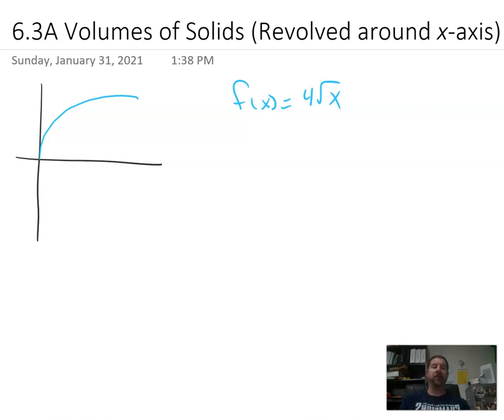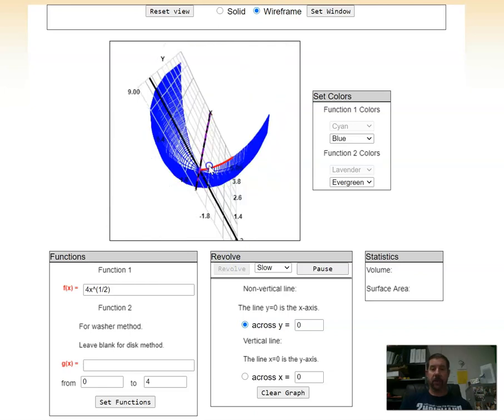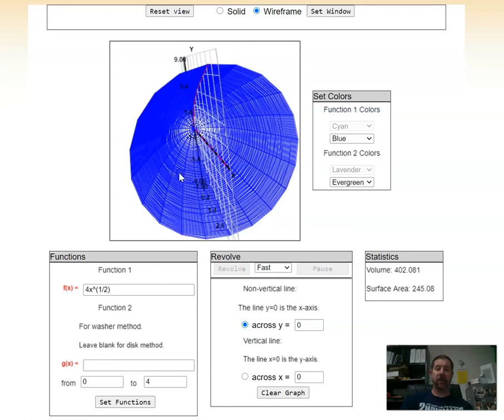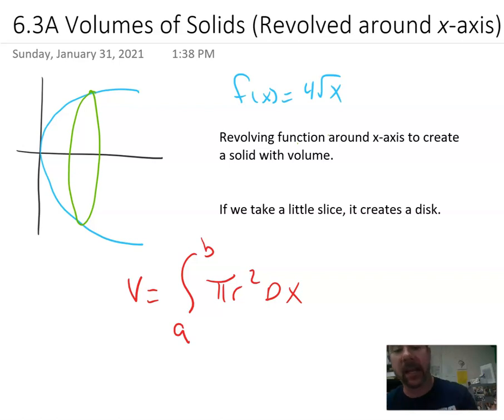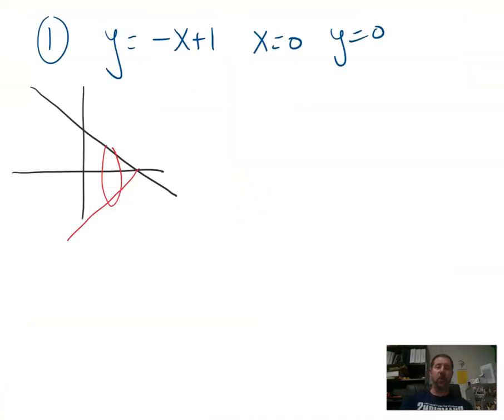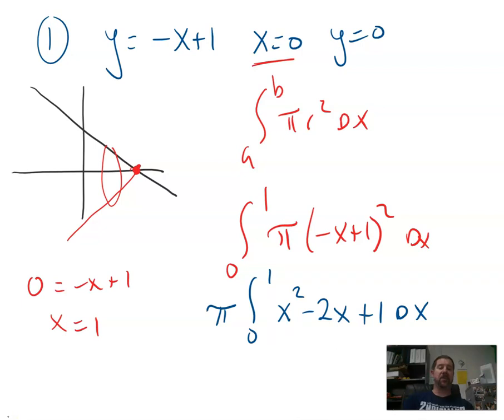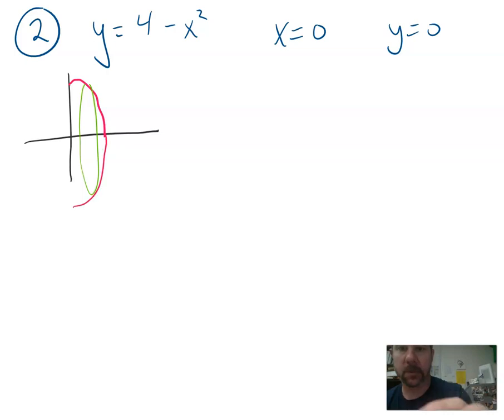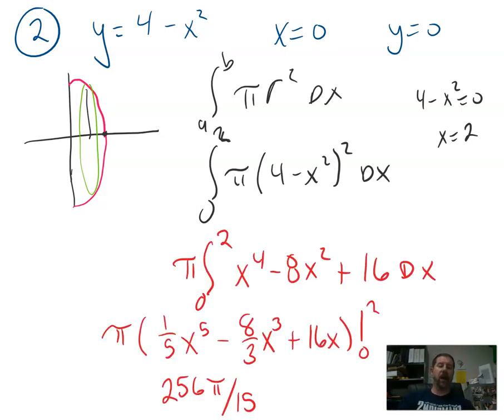Volumes of Solids (Disk Method, Around x-axis)